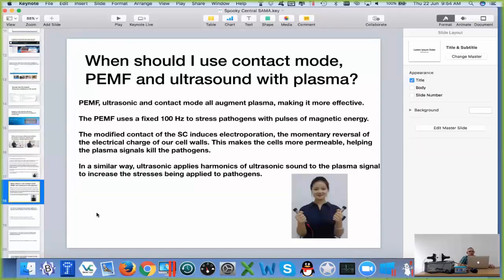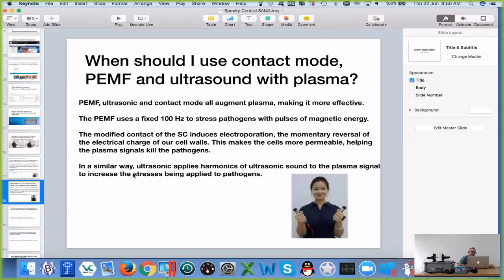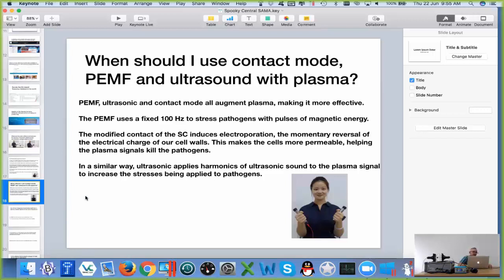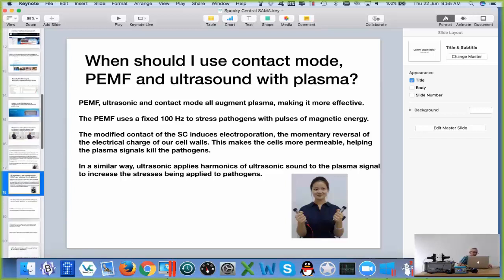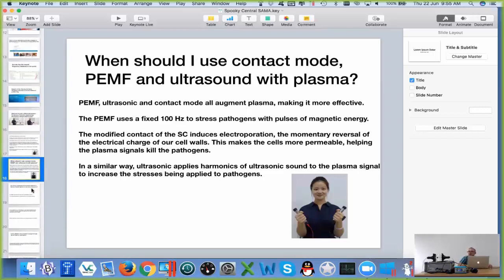When Should I Use Contact Mode, PEMF and Ultrasound with Plasma?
- This video shows the different conditions to use contact mode, PEMF and ultrasound with plasma.